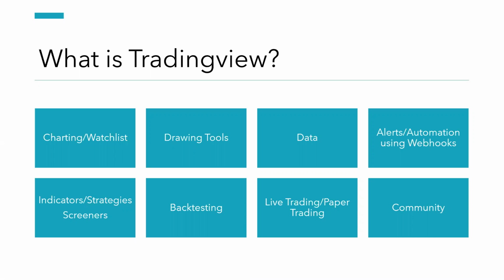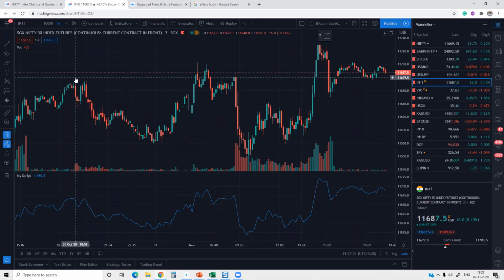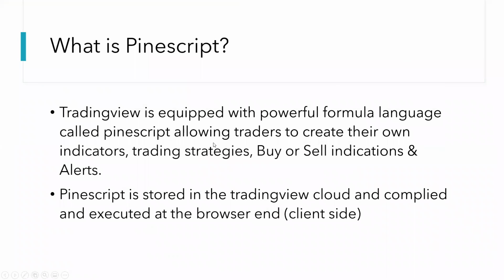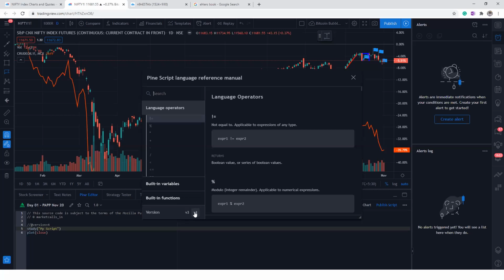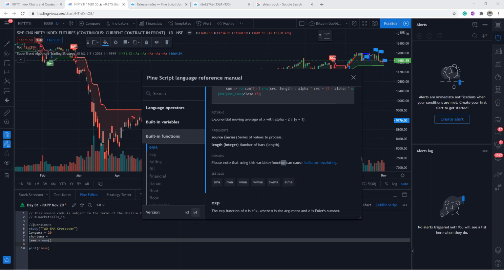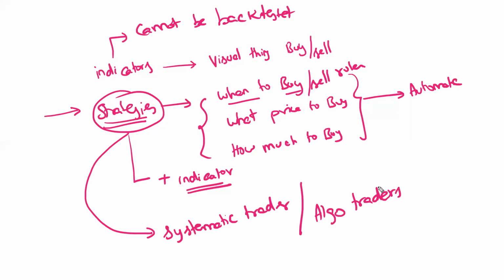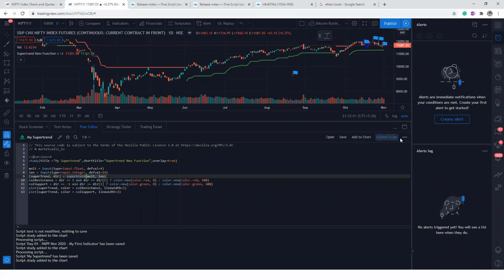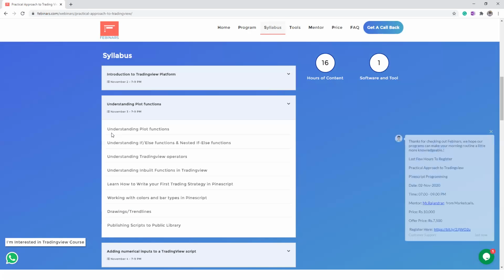Traingview Pinescript Programming – Basic Course (Day1)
For Complete Course on Practical Approach to Tradingview Pinescript Programming